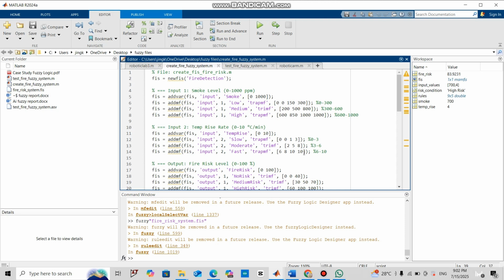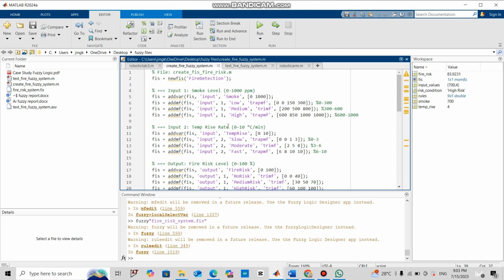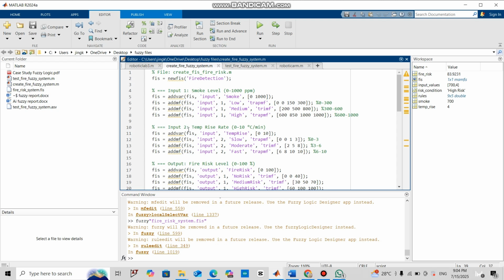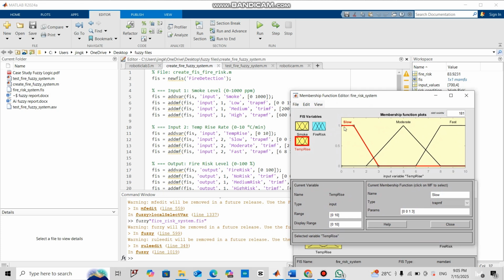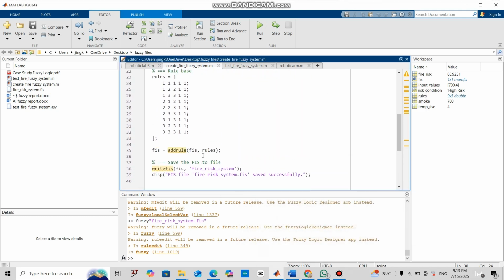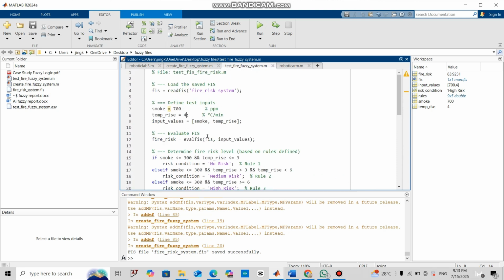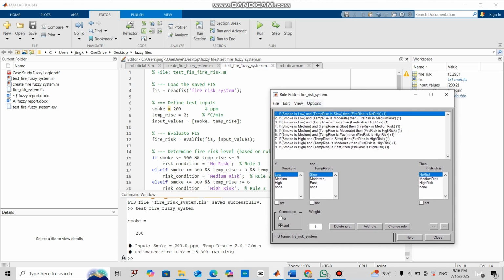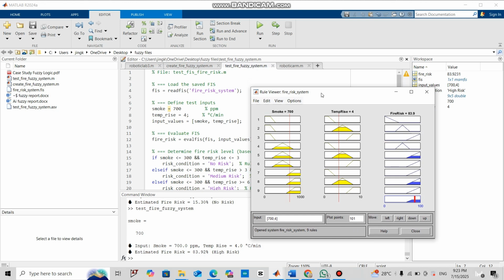Ai fuzzy system video (Lum Jing Kai 221061411)